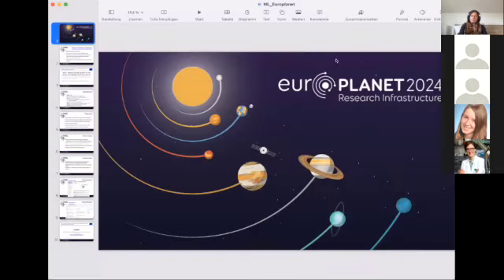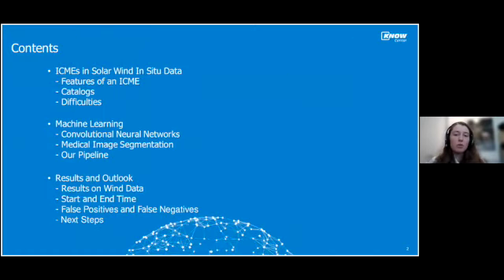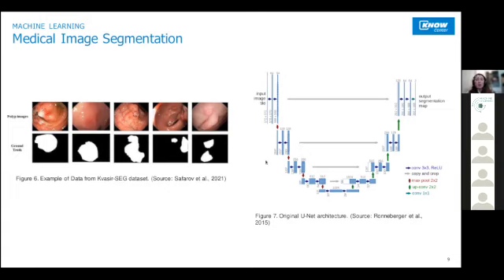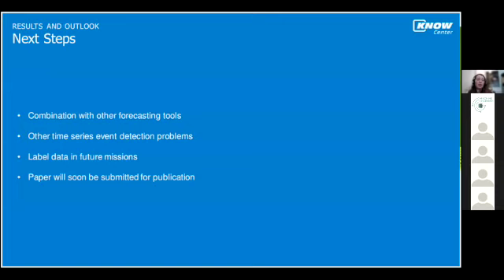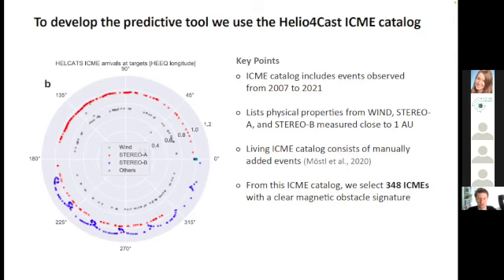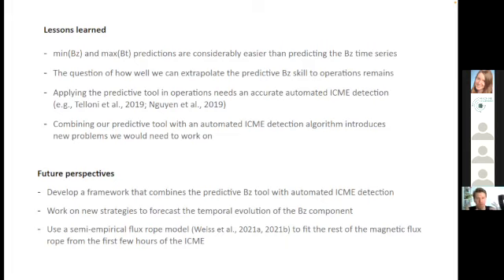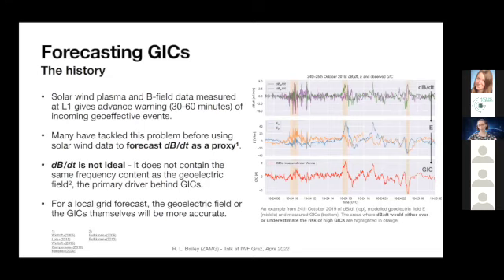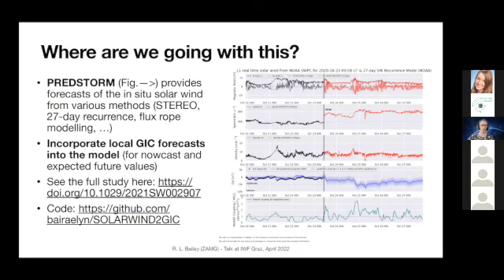Seminar Machine learning in heliophysics trailblazers in Graz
Ute Amerstorfer, Rachel Bailey (ZAMG), Martin Reiss and Hannah Rüdisser (TU Graz Know Center) present an overview of ongoing efforts to apply machine learning in various heliophysical contexts.

The IWF leads the work package „Machine Learning Solutions for Data Analysis and Exploitation in Planetary Science" of the Europlanet 2024 Research Infrastructure (EU Horizon 2020) project. The main aims of the work package are to develop machine learning (ML) powered data analysis tools optimized for planetary science and to foster the wider use of ML technologies in data driven space sciences. Ute Amerstorfer gives an overview of the work package and the ML activities within Europlanet. Three recent application are shortly highlighted: (1) Rachel Bailey talks about the application of LSTM algorithms to the prediction of geomagnetically induced currents, (2) Martin Reiss on Bz forecasts in CMEs and (3) Hannah Rüdisser on the automatic detection of ICMEs in solar wind data.